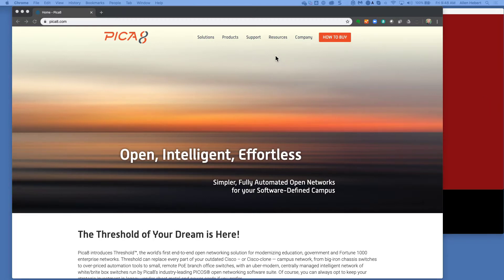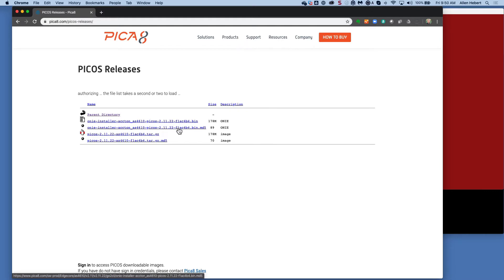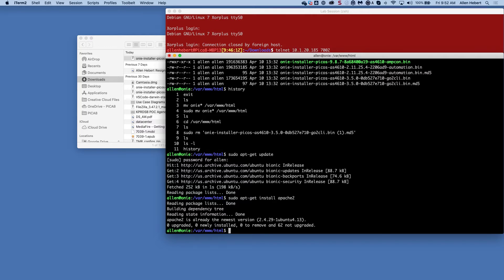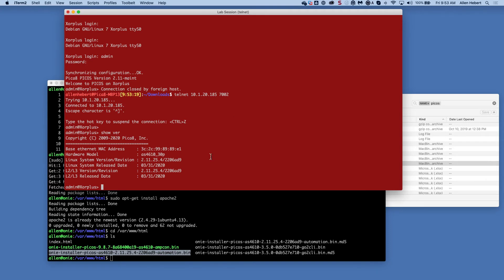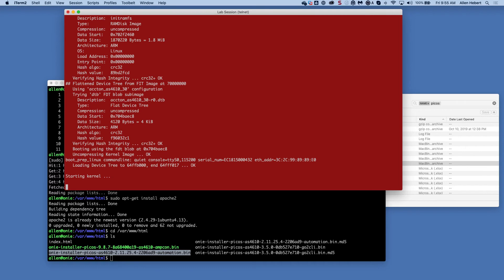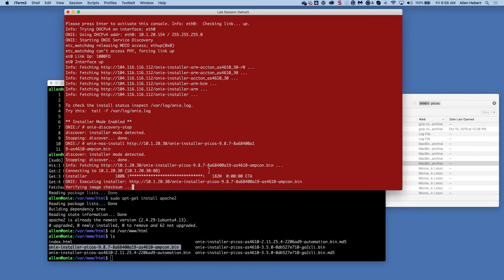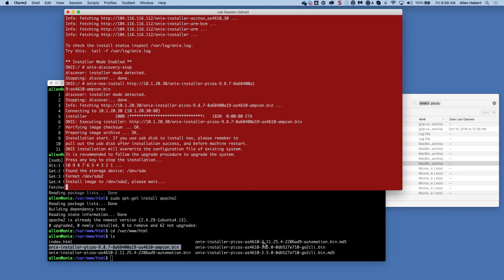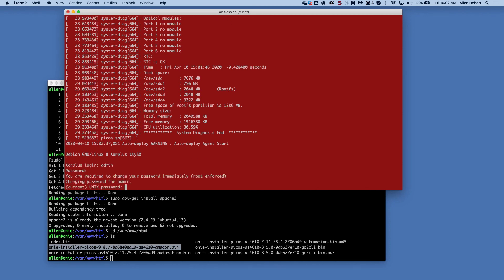2 PicOS ONIE Install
PicOS ONIE Install